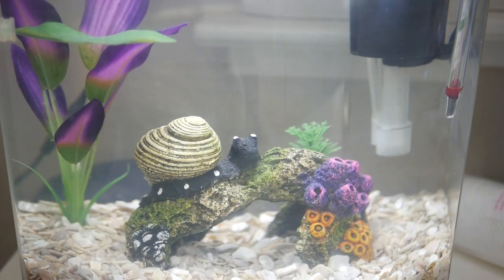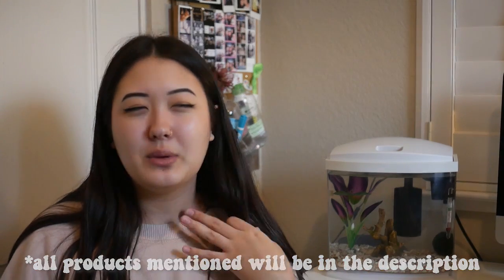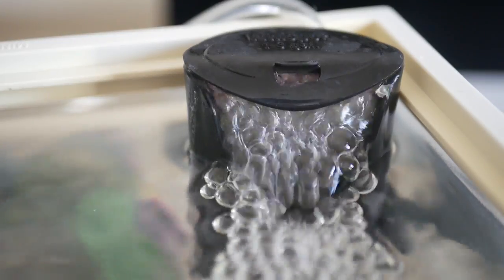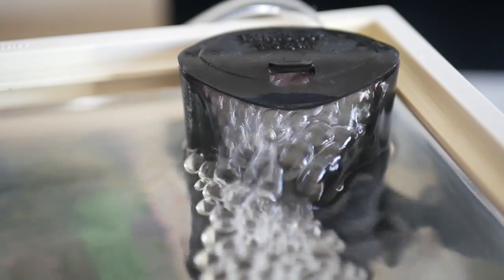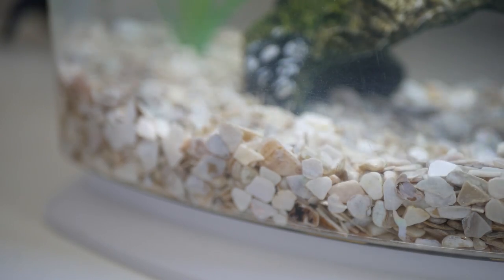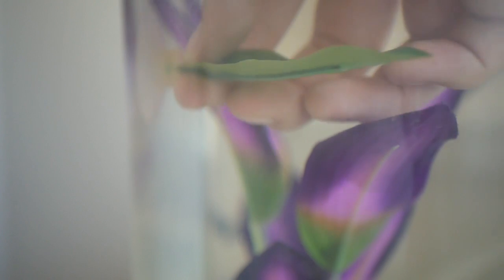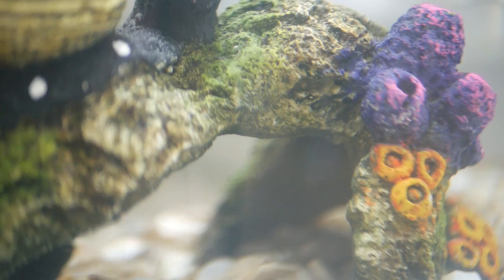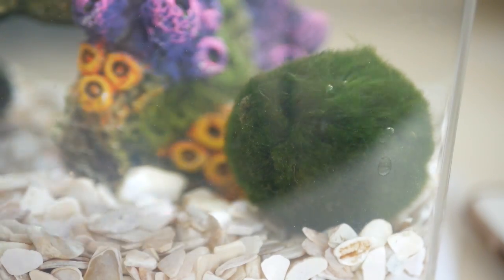HOW TO SET UP A BETTA FISH TANK | the correct way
- all tank decor from petsmart

betta checklist:
- 2.5+ gallon tank with hood and light (they can jump)
- dechlorinator/conditioner
- food
- filter
- thermometer
- heater
- substrate (gravel, marbles, sand, etc)
- decorations (at least 1 they can hide in)
- plants (silk, live, or soft plastic)
- net for water changes

set up:
1. wash hands (with minimal soap, rinse hands completely)
2. rinse off everything with warm water (NO SOAP)
3. place everything in the tank where you want
4. fill your tank with water & add water dechlorinator/conditioner
5. put filter, heater, and thermometer in
6. make sure temperature is in between 72-82 F
7. cycle your tank
8. let your betta acclimate for at least 15 minutes
9. release and let your betta explore it’s new home!

betta dos and donts:
- do not put two male bettas or one male/one female in one tank (they prefer to live alone)
- do not go smaller than a 2.5 gallon tank (if possible, go bigger!)
- do not put bettas in direct sunlight
- do not put bettas in a new tank unless it has cycled
- do not fill the tank up to the lid (they need air)
- do not overfeed, feed about twice a day with a small pinch of pellets
- do not feed bloodworms more than once a week, this is a TREAT, not daily food
- do realize bettas will live a long life if taken care of properly (this is a commitment)
- do keep the pH level around 7
- do have fun with your betta!